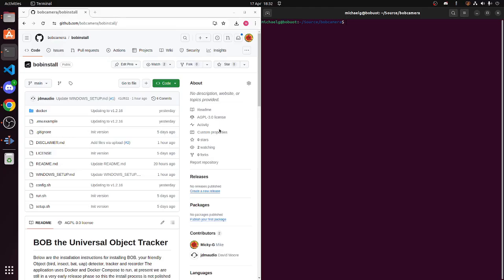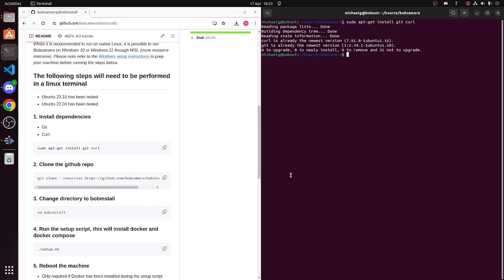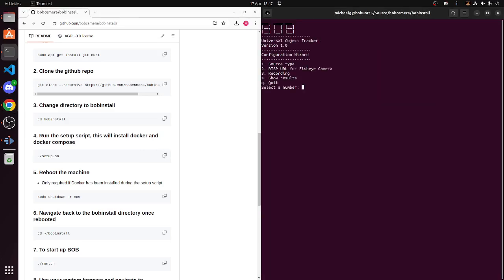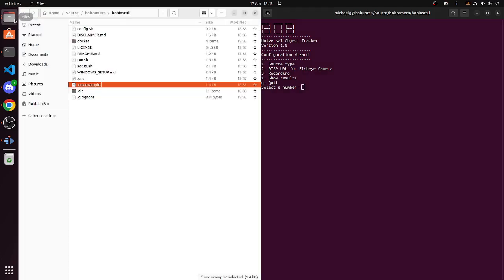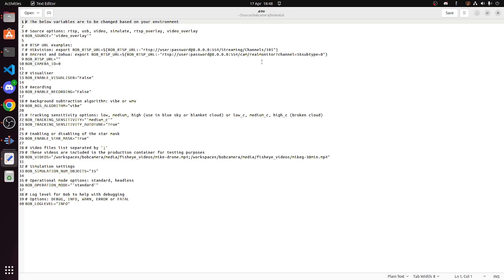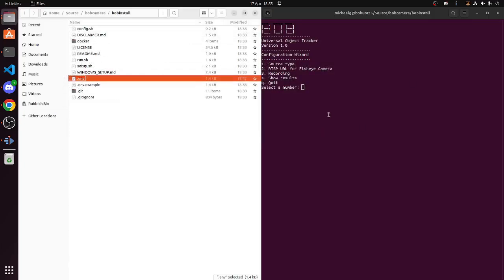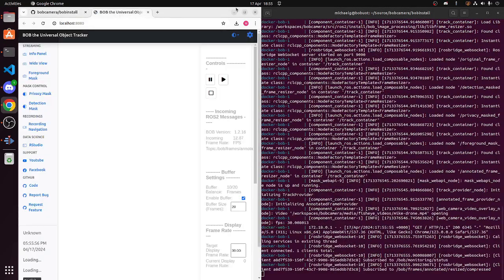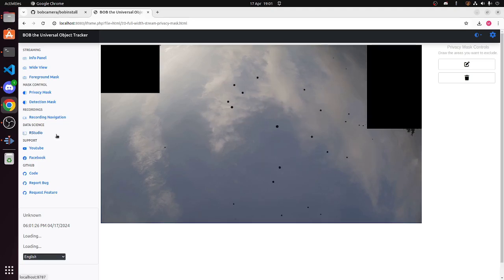BOB Install for Linux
This is a short video on how to install Bob and run it in TEST mode on Linux.

If you would like to track birds, bats, planes or anything else flying in our skies, follow the instructions in this video.

NOTE: Please ensure you have both docker and docker compose installed on the machine, if you are unsure run the ./setup.sh shell script as it will install these components if they are missing. Only x86 is currently supported.